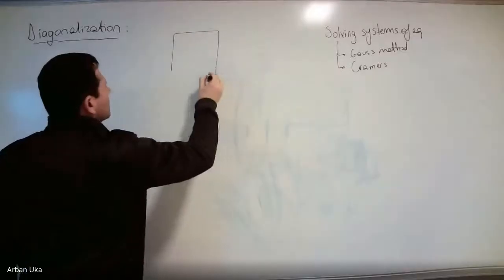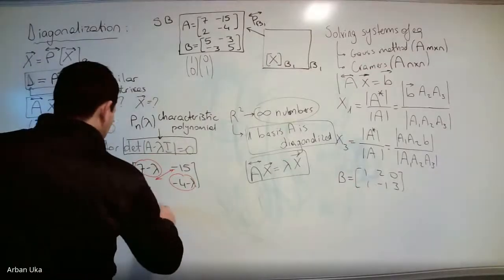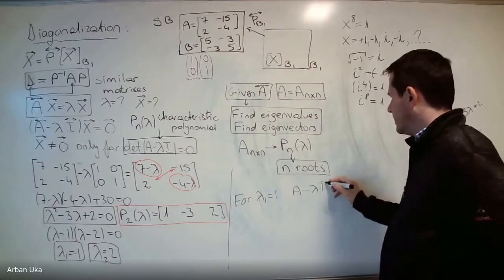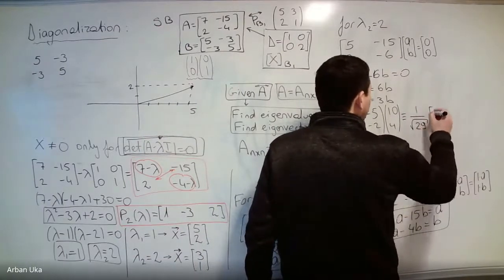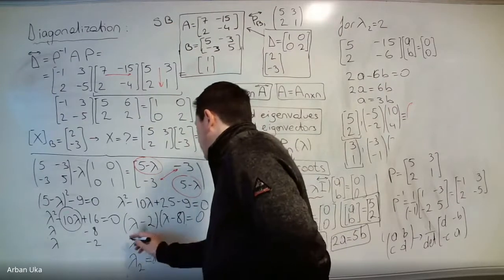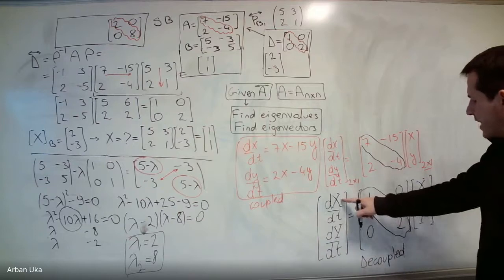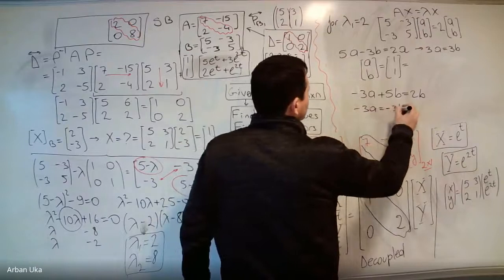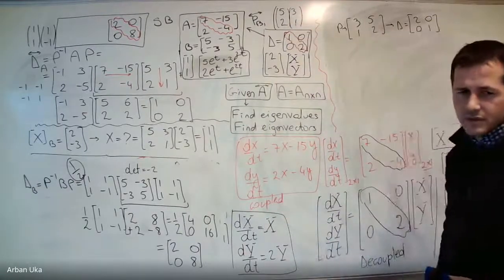Linear Algebra 22 Jan 2021 1st hour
Good question: 41:40 Answer: 44:40